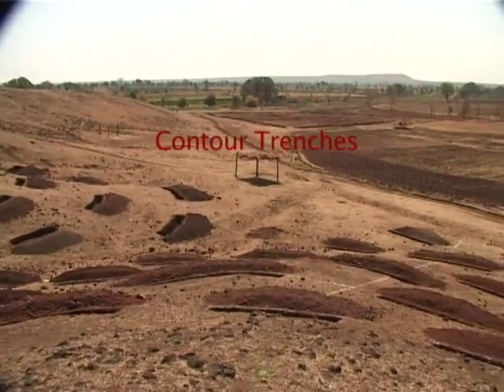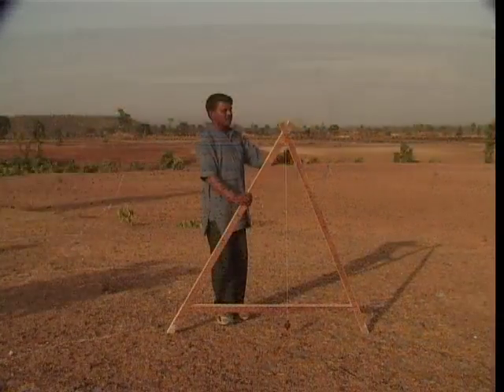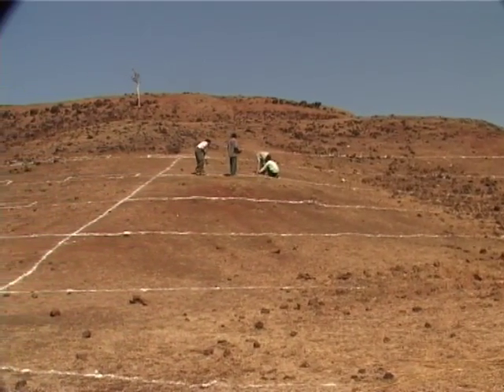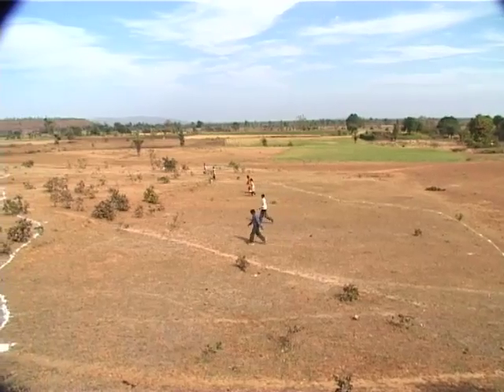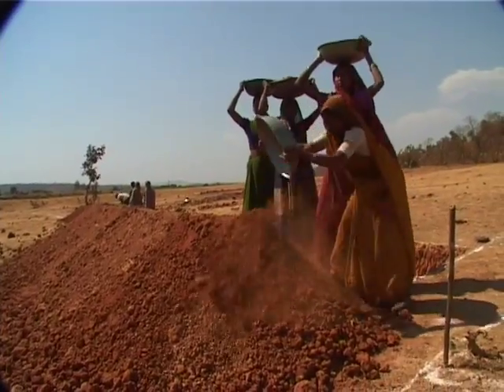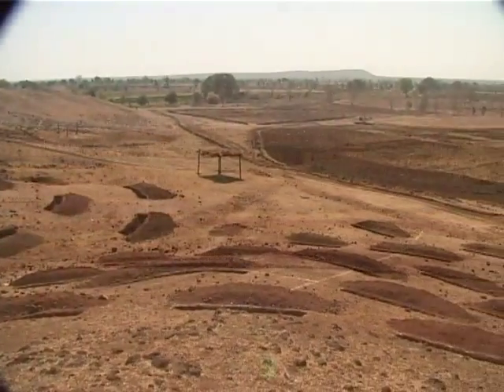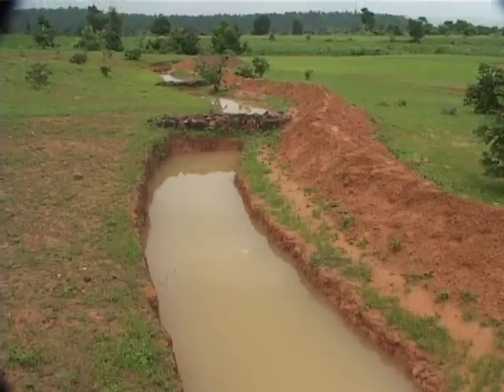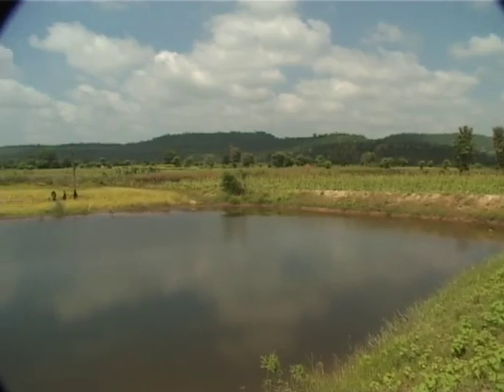Ridge Area Treatment - Trailer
Language: Hindi and English
Ridge Area Treatment  is one of the set of 5 how-to-do-films on watershed structures.
This film describes the interventions that can be done in the ridge areas under watershed management,